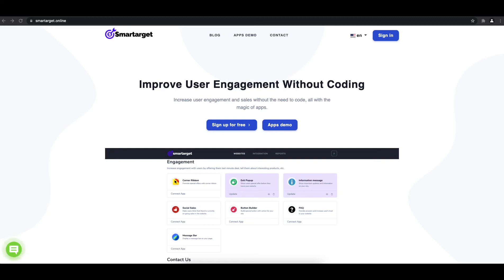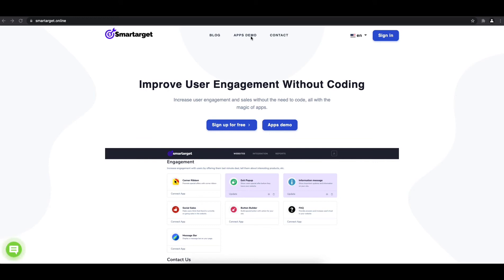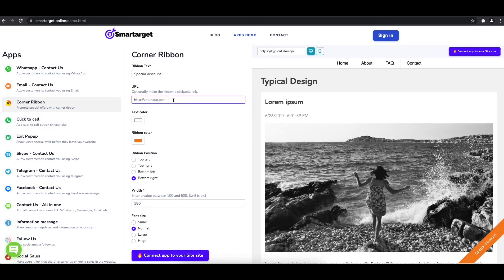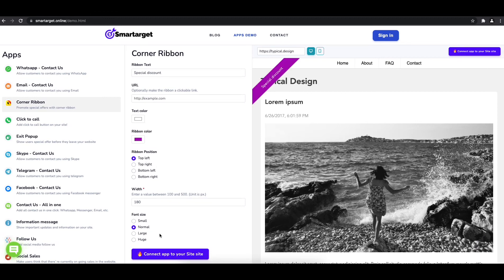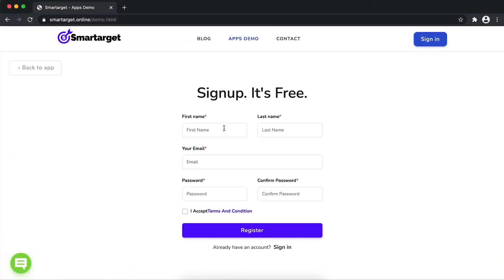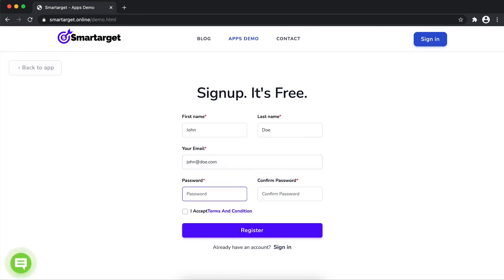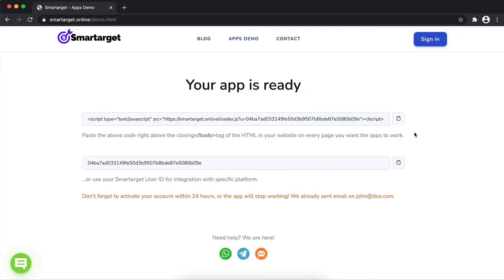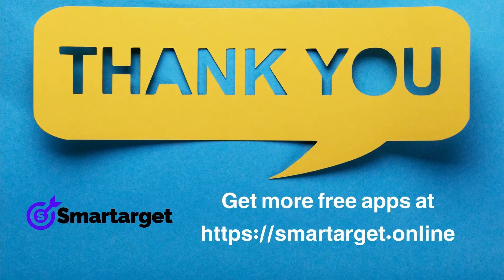How to add Corner Ribbon to Shopify website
It takes only few minutes to add Corner Ribbon on your Shopify site and it's completely free. By using Smartarget Corner Ribbon you can increase user engagement and sell more!